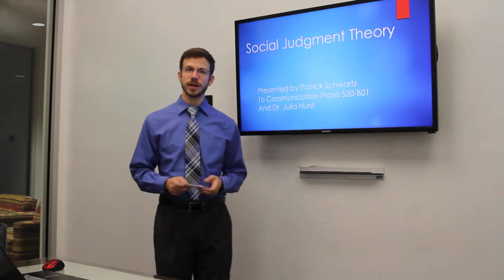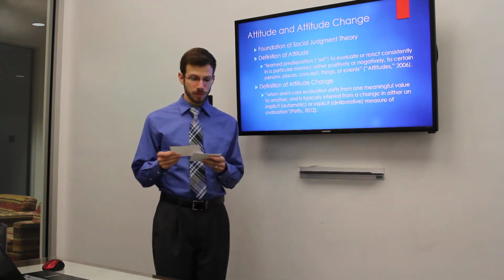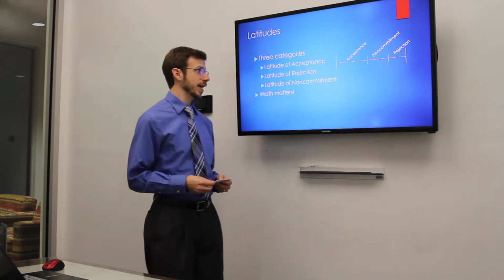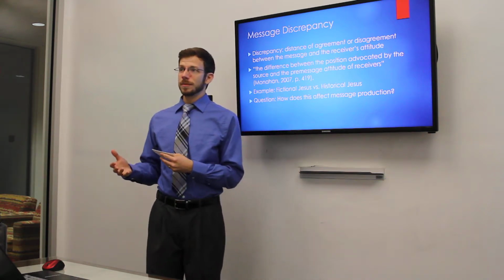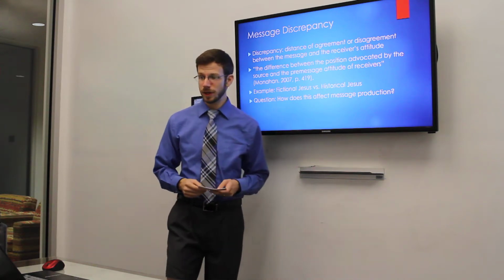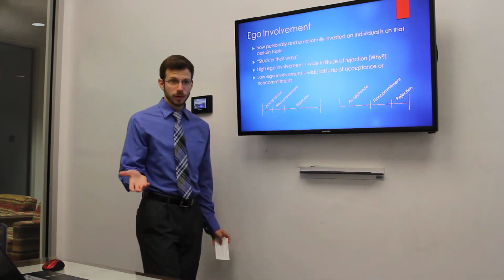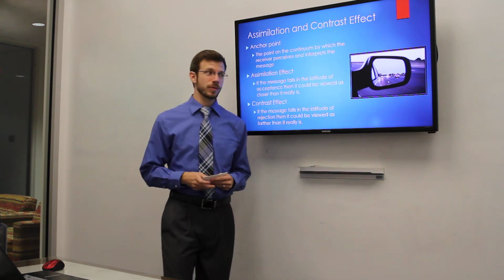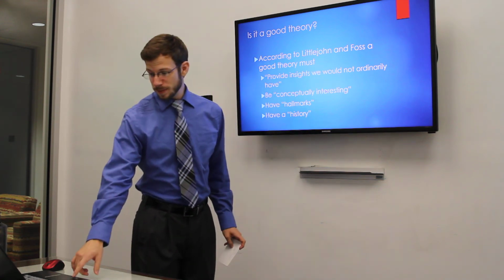Social Judgment Theory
Presentation given to COMS 520 - B01.